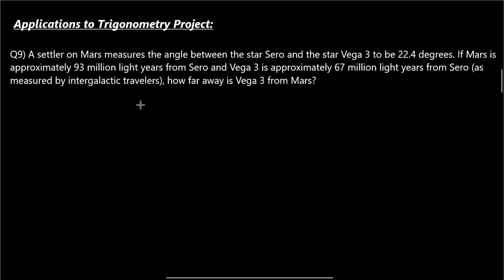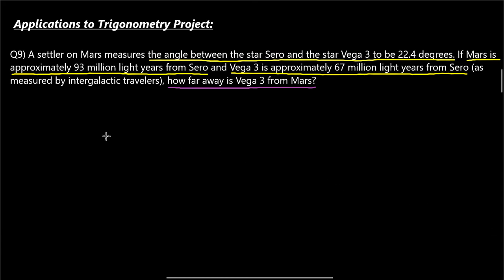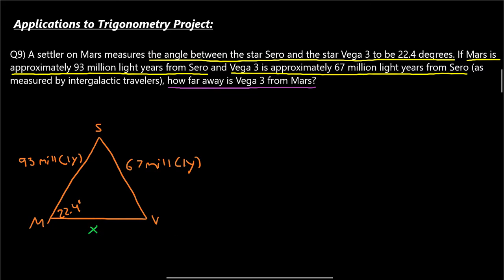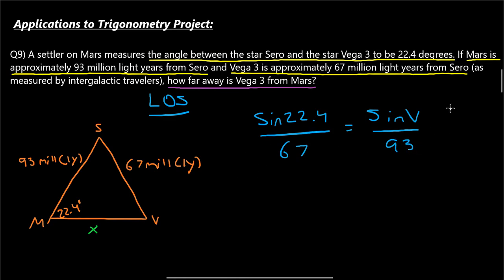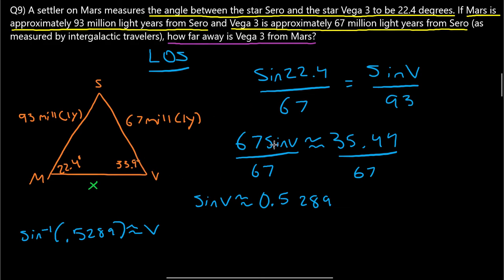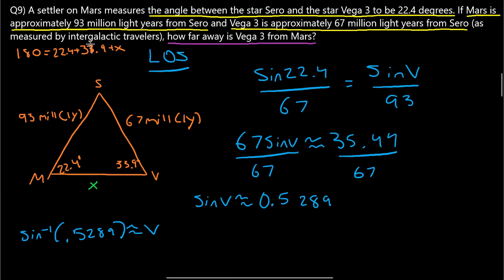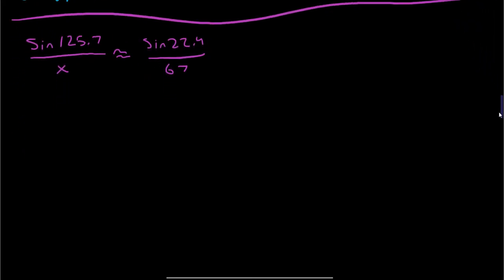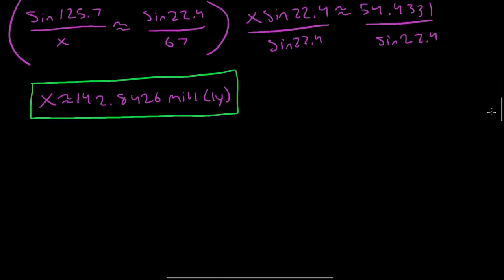Q9: Using the Law of Sines (Given SSA) to find the remaining side length